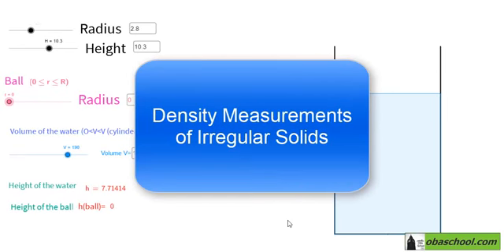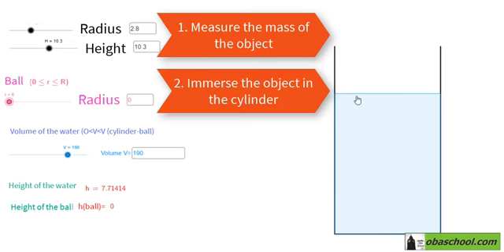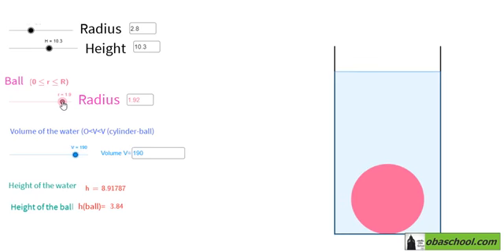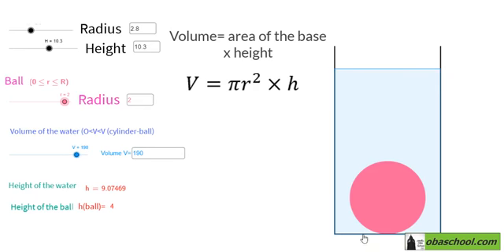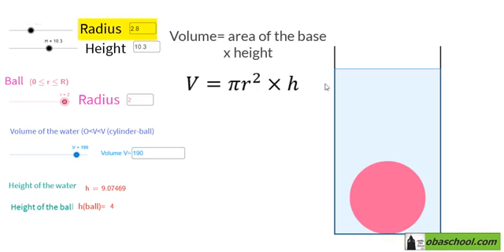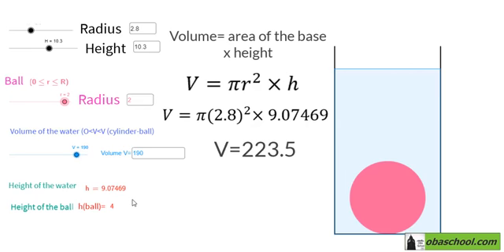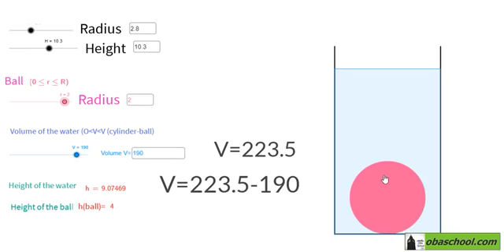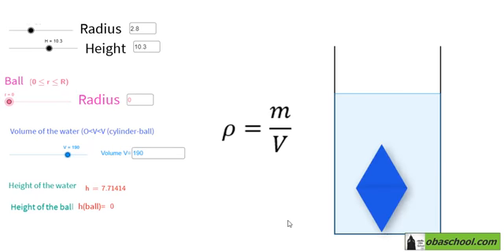Materials - 1.04 Density - Density Measurements for Irregular Solids